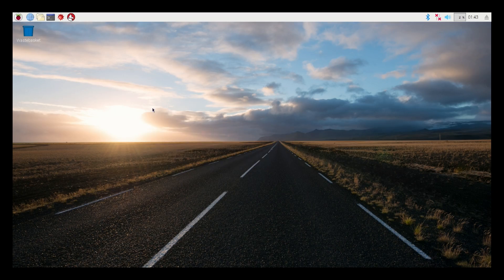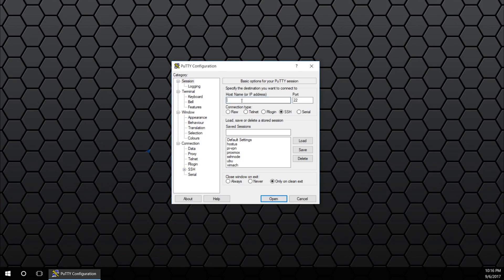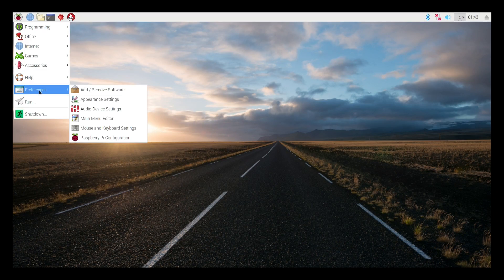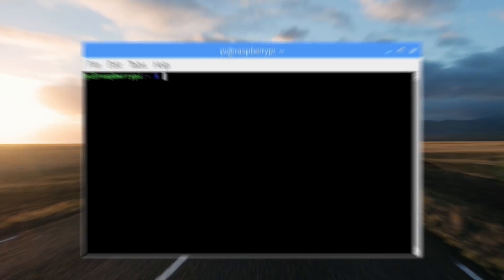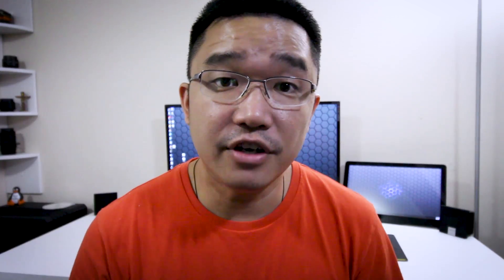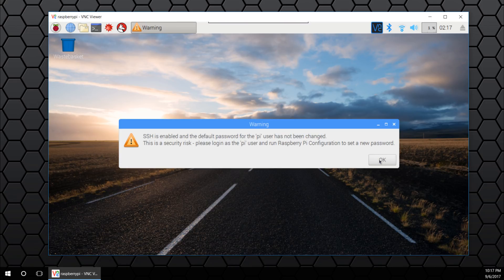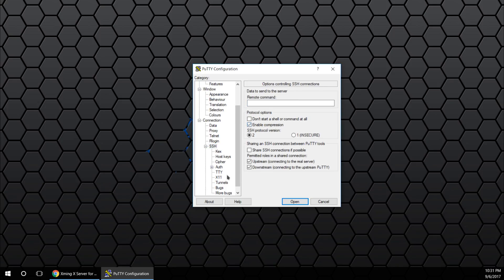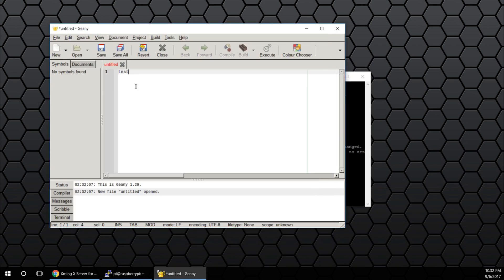3 Ways To Connect To Raspberry Pi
How to connect to your raspberry pi with out monitor commonly known as headless. In this video I will show you 3 methods I use to connect to my raspberry pi. thanks for the view!

○○○ LINKS ○○○

raspberry pi